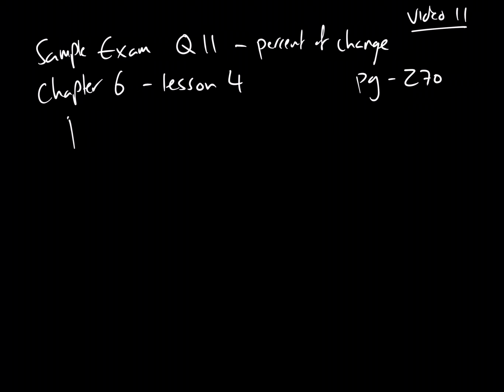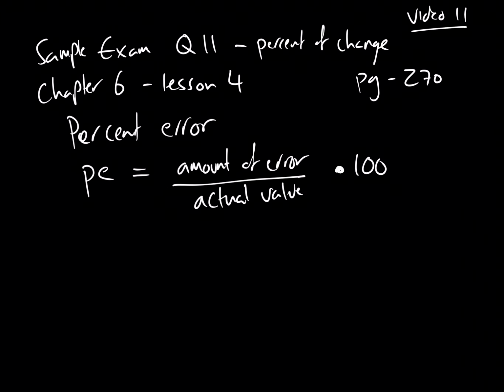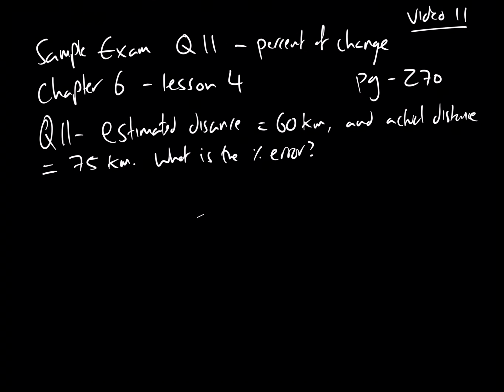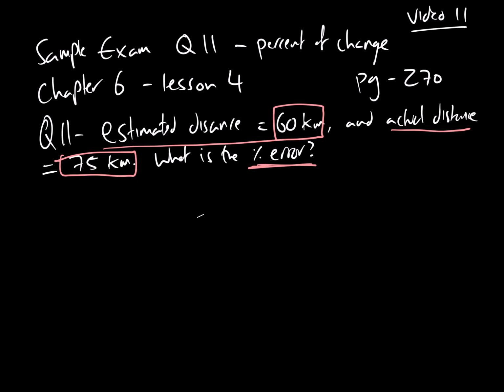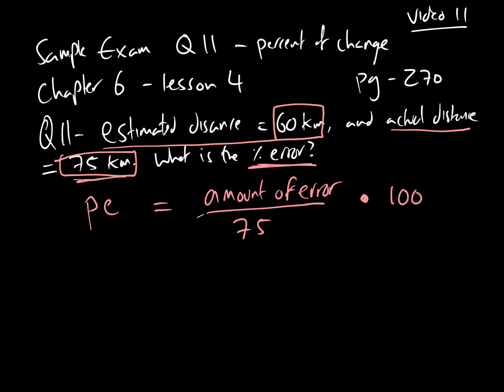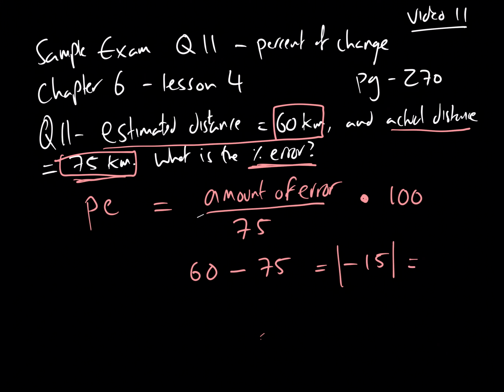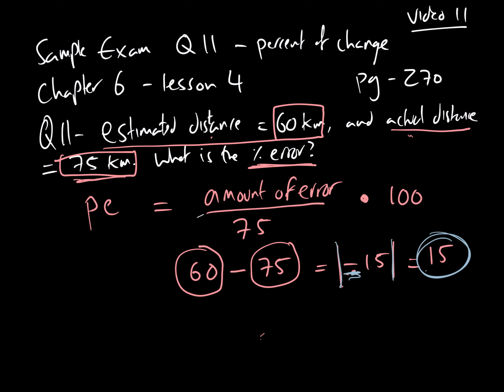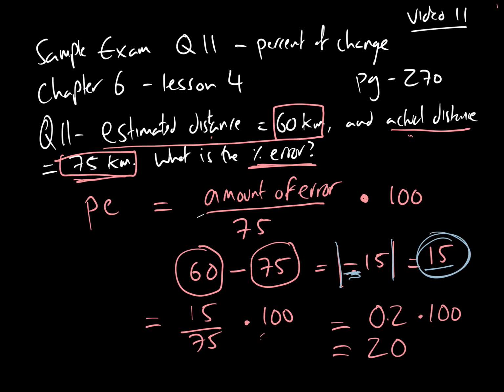Sample exam question 11 - percent change